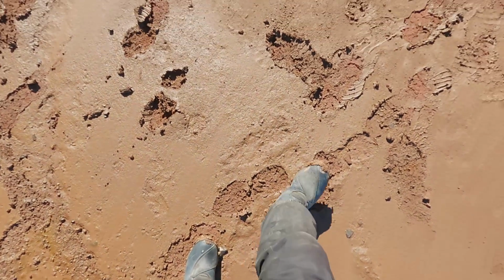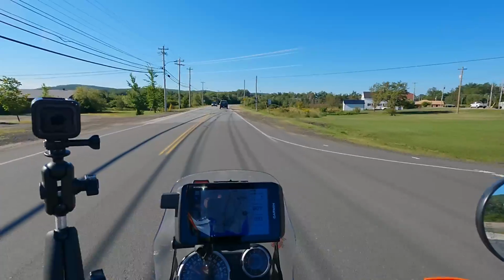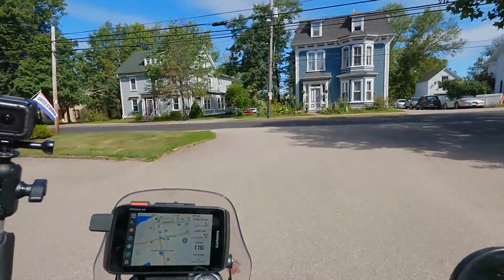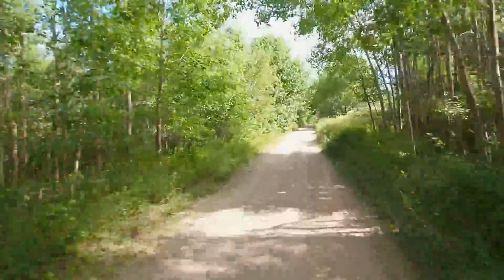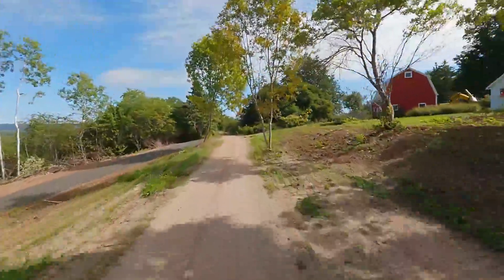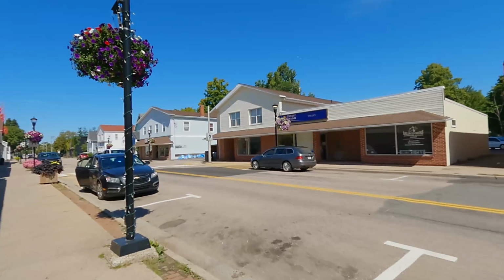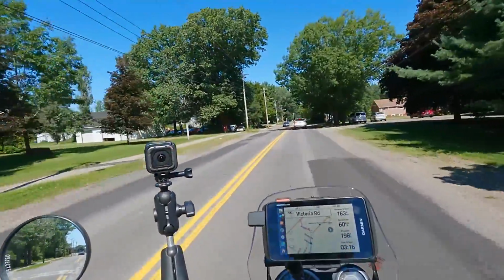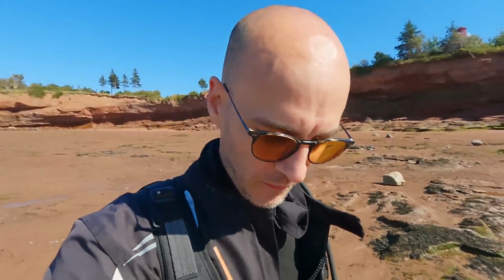Nova Scotia exploration continues | Ep. 27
Away from the big cities and highways, I discover a more ancient part of Nova Scotia, almost forgotten, the Annapolis Valley, rich of history, big and old houses which could be worth millions (maybe are?). On the North shore of Nova Scotia, I ride my way East, once again on a decommissioned railway, along the Bay of Fundy.